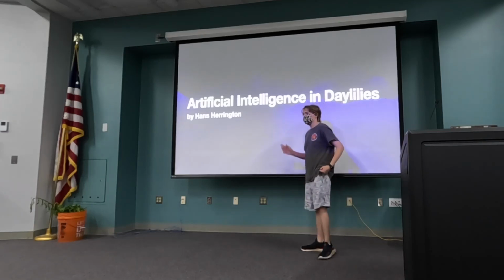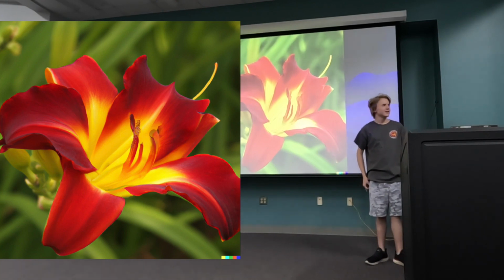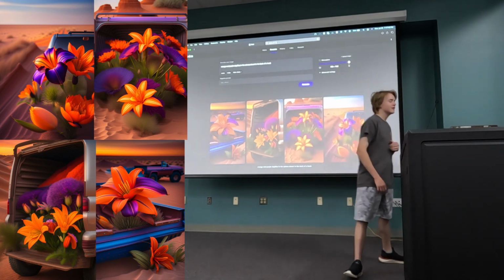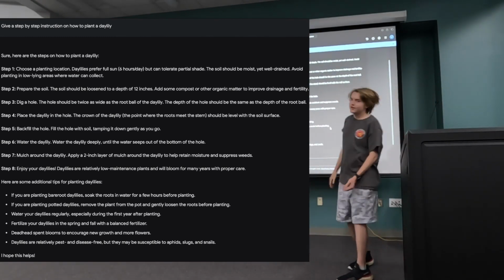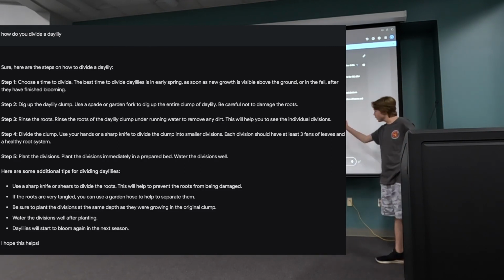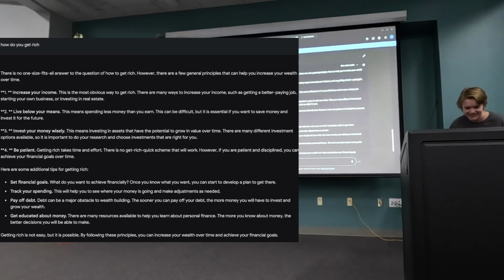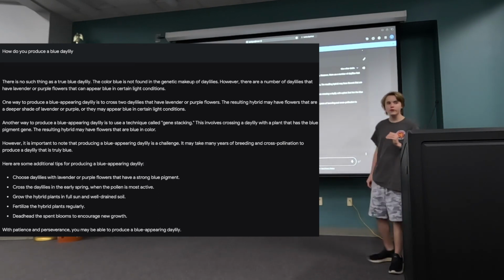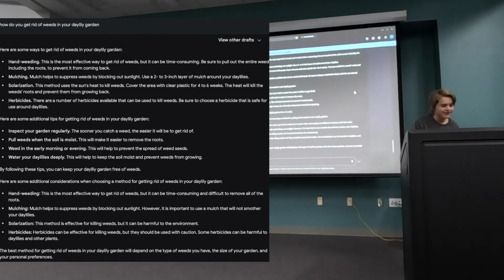Artificial Intelligence in Daylilies - Program by Hans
I presented this on 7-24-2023 in the meeting with the Dublin Area Daylily Society in Region 5. ⚠️: some of the info AI said about the difference between tets and dips is incorrect. Take what the AI says with a grain of salt. Enjoy!